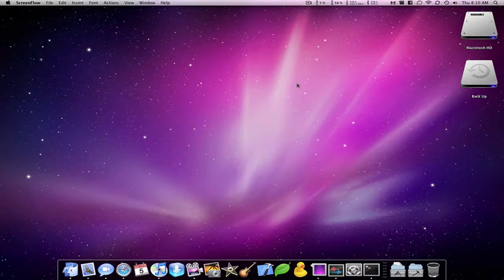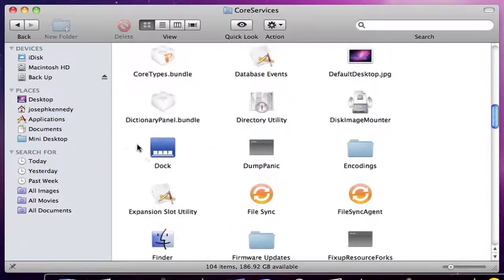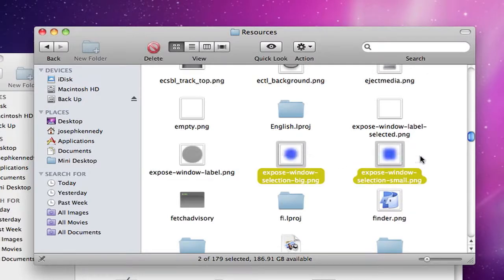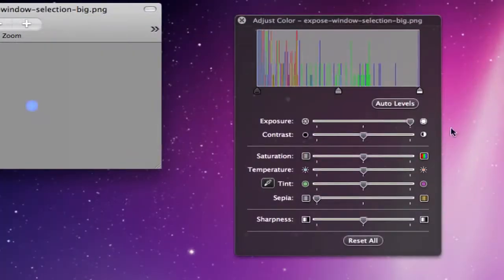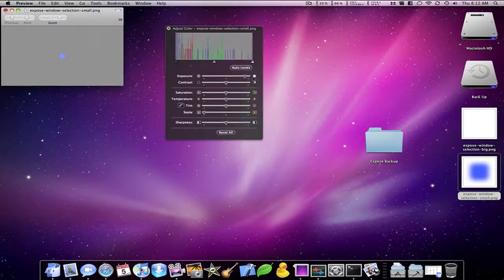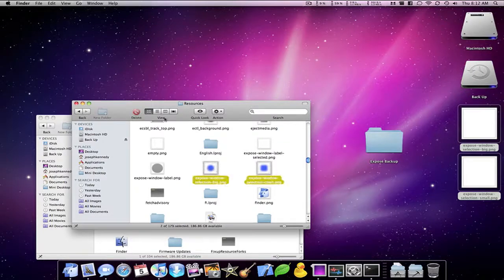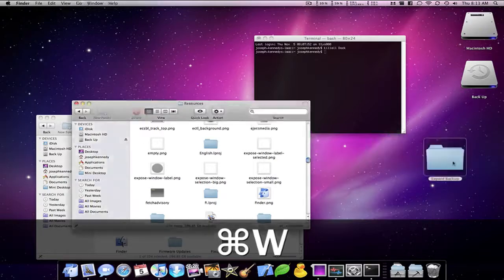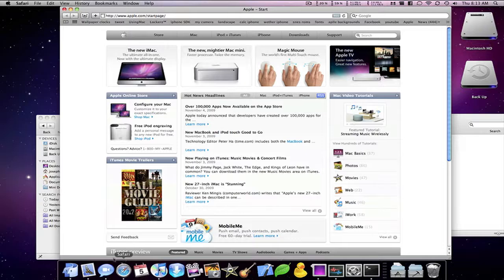Mac Tip: Tweak exposé glow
In this video, im going to show you guys how to change the clolor of expose when the cursor hovers over it! Its very simple, and could be done in less than 5 minutes!

Directory: /Macintosh HD/System/Core Services/Dock.app/contents/Resources/expose images.